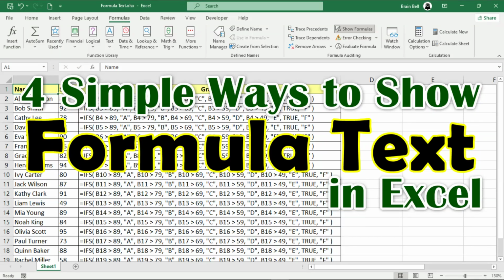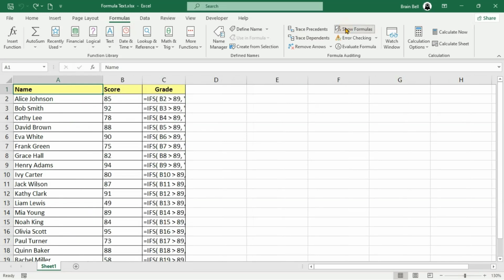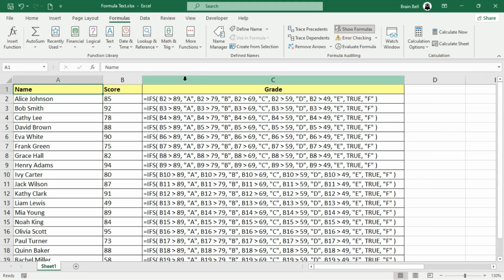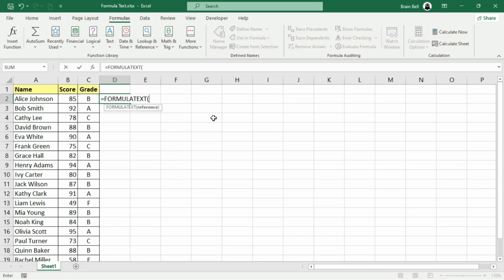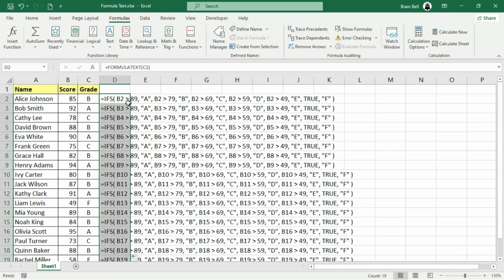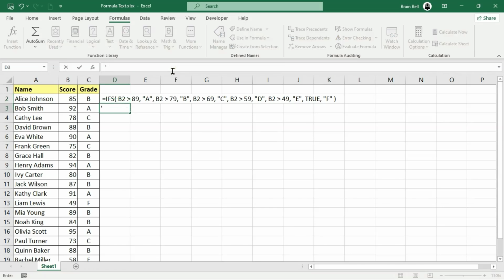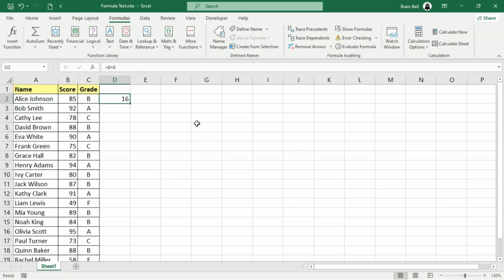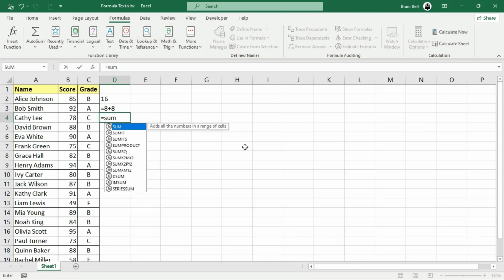Four Ways to Show Formula using FORMULATEXT Function in Excel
Learn how to display formula text instead of calculated values in Excel with these 4 easy methods. Whether you're using the Show Formulas button, the FORMULATEXT function, or formatting cells as text, this tutorial has you covered. Discover tips to toggle formula display, display specific formulas, and handle text-formatted cells effectively.